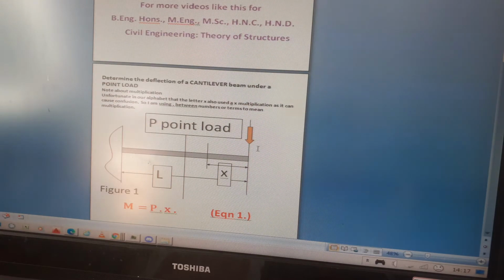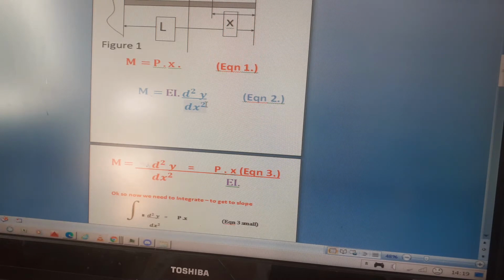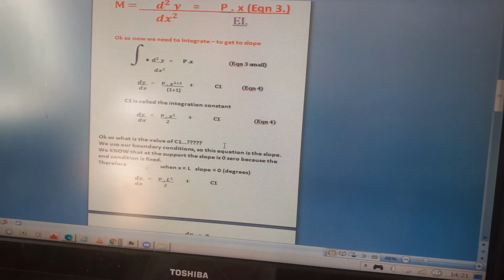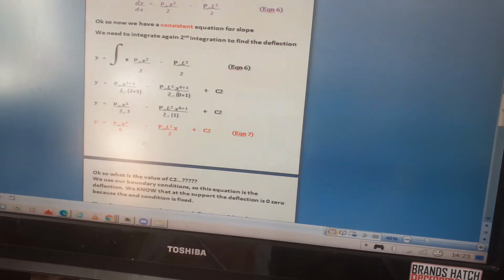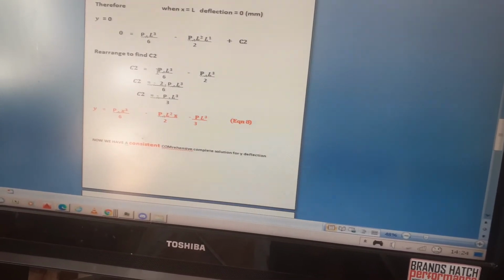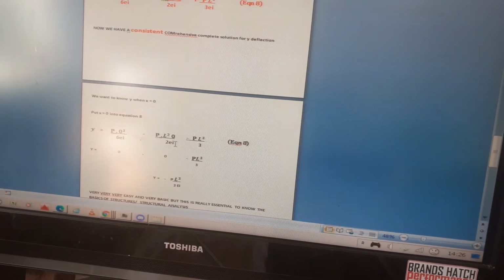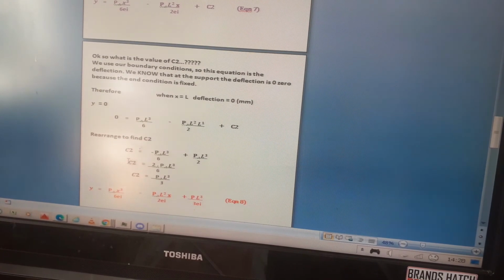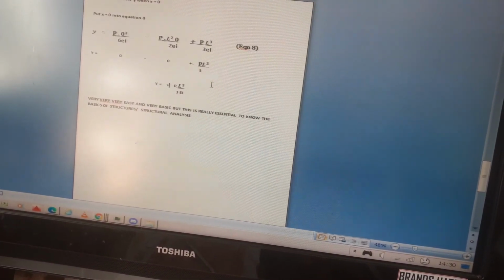deflection cantilever beam find from basic principles using integration methods POINT LOAD AT END